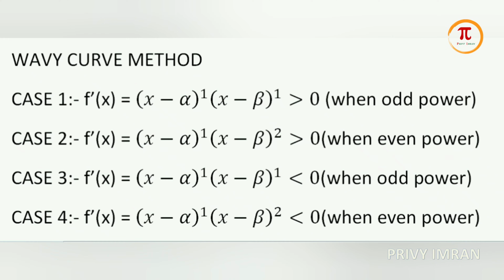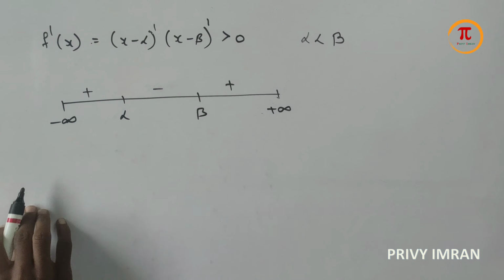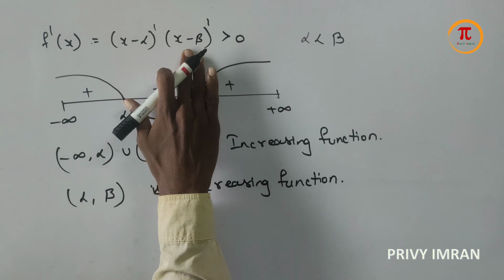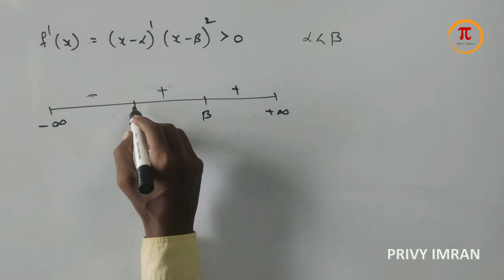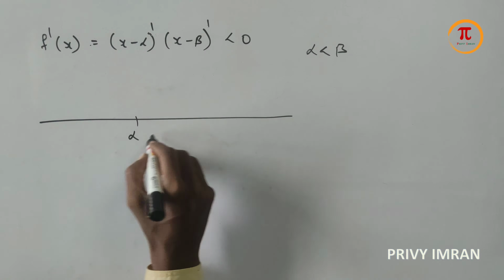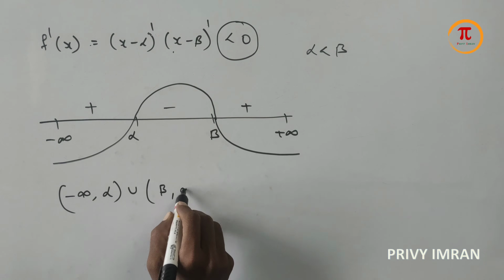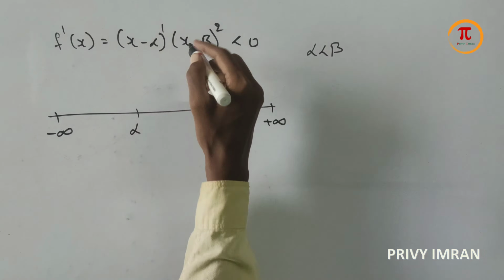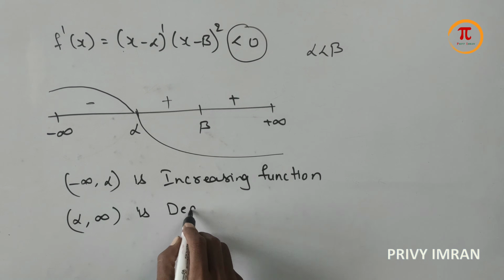Wavy curve method | CLASS 12 NCERT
This video explains about increasing and decreasing of any function using wavy curve method.

WACOM One by CTL-672/K0-CX Medium 8.5-inch x 5.3-inch Graphic Tablet (Red and Black)